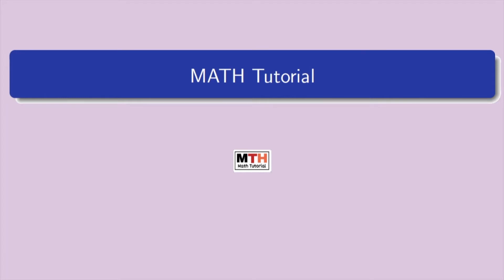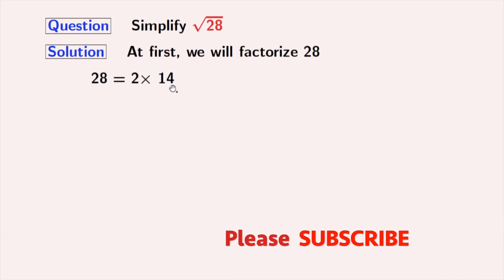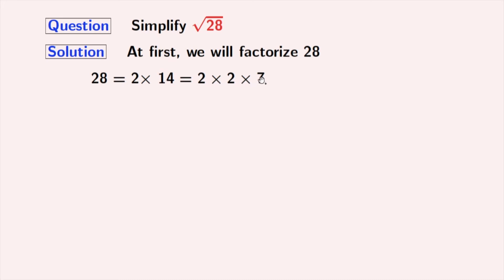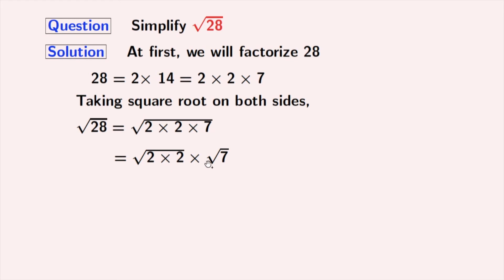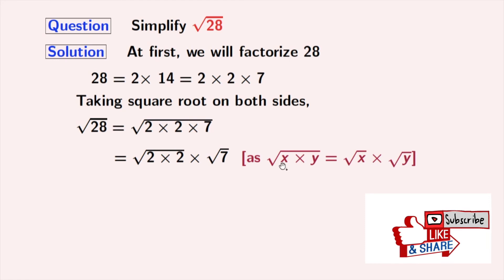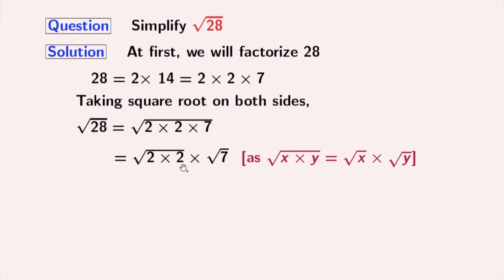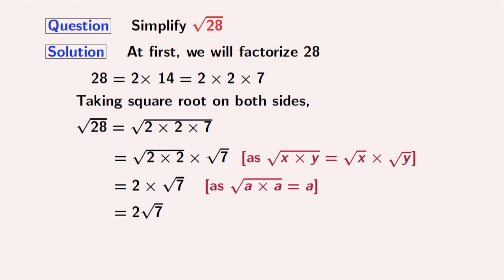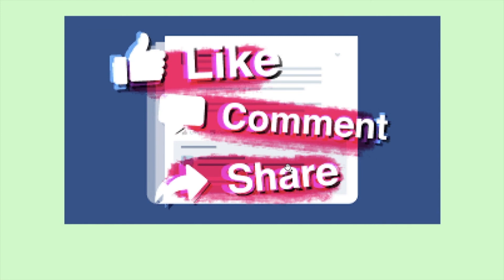How to simplify square root of 28 | Math Tutorial